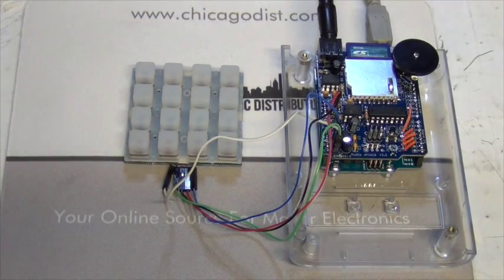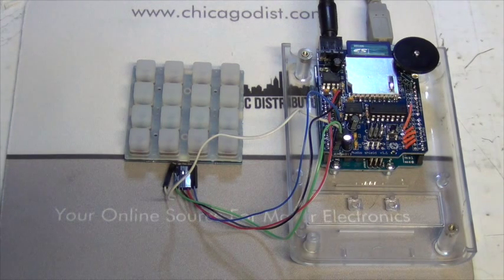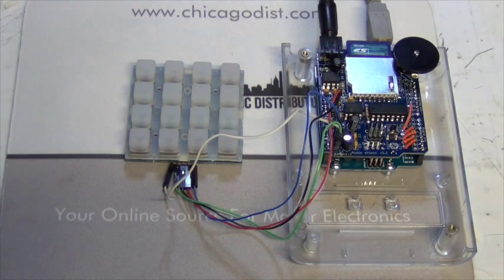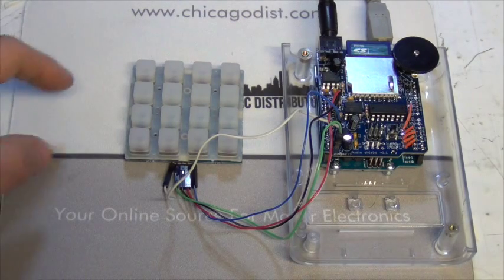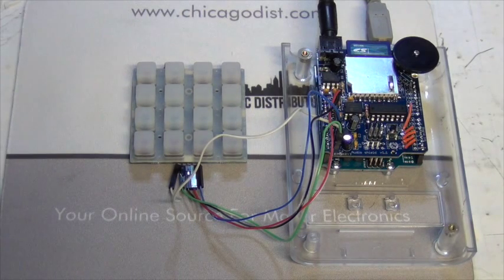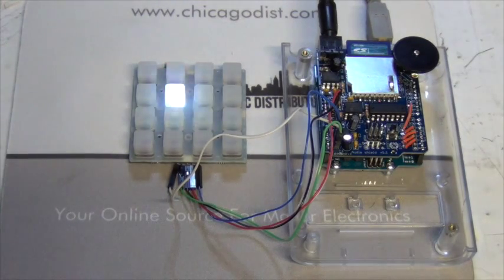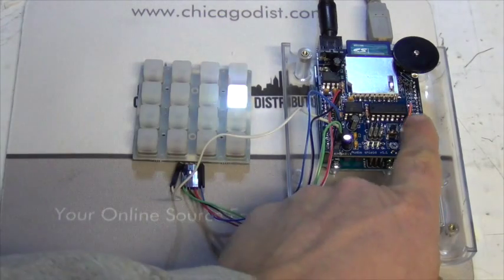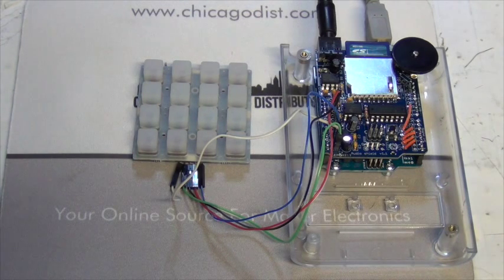Baby Monome Prototype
Demonstration of our Baby Monome Prototype.  A child can press any of the 16 buttons to play a song.  The songs are on an SD card in an Adafruit Waveshield, and the interface is an Adafruit Trellis keypad.   The brain is an Arduino Uno.